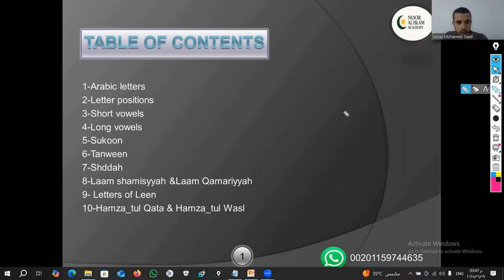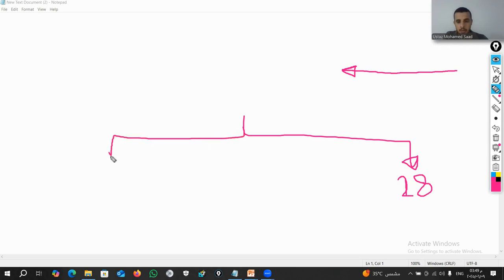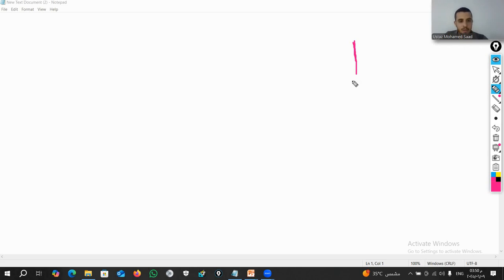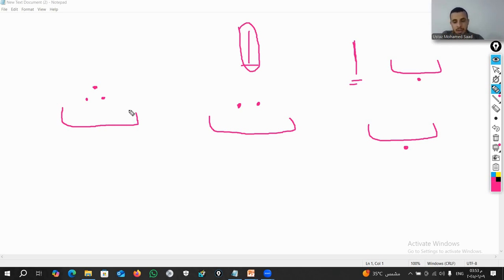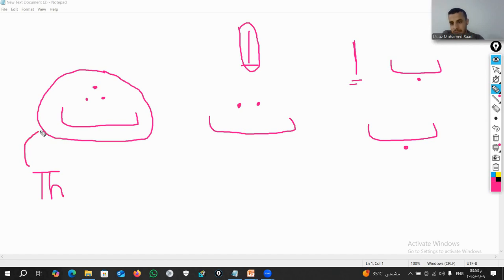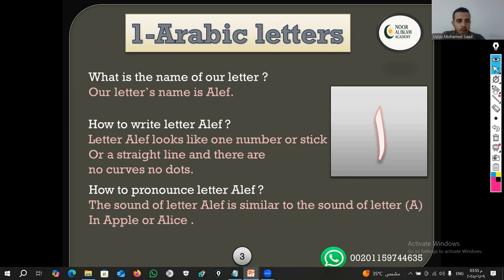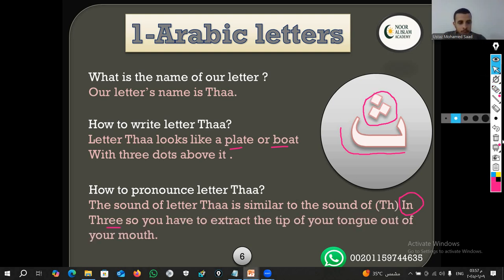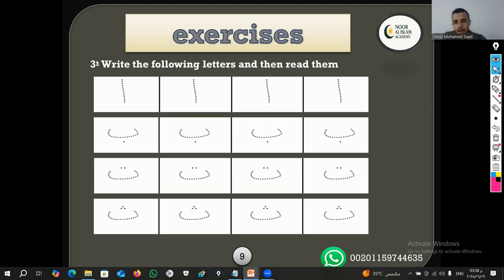lesson 1 ا ب ت ث